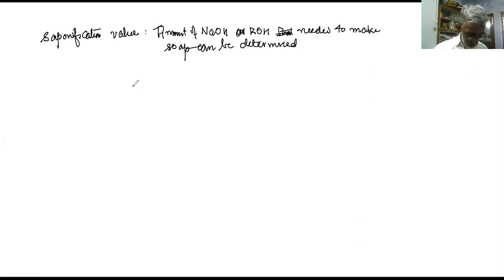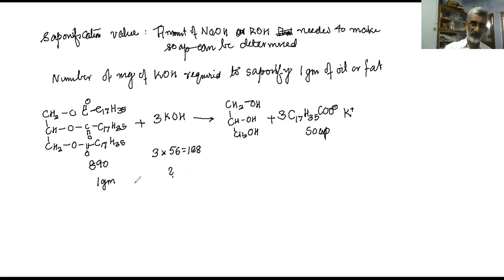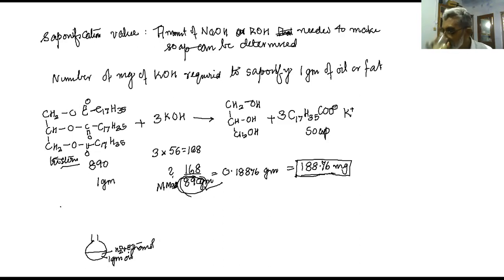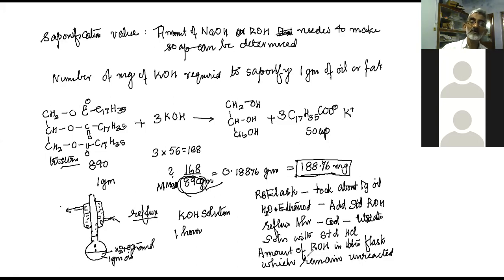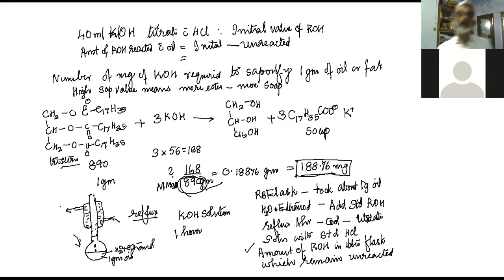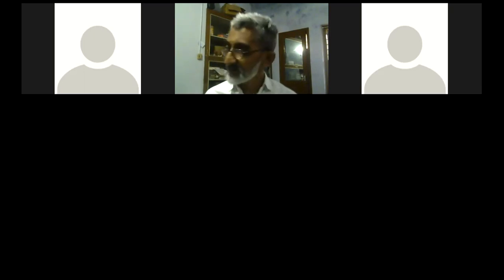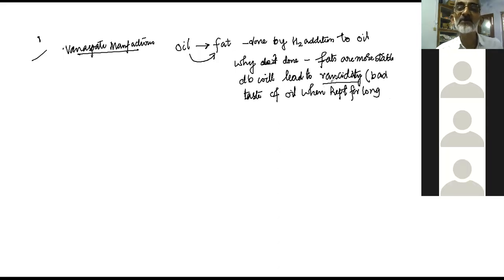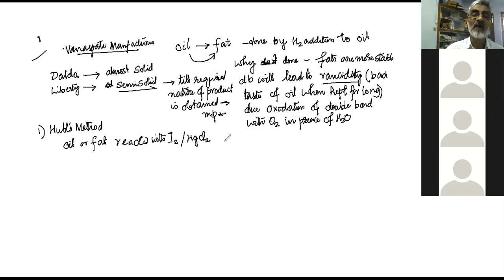organic chemistry complimentary sap&iodine value